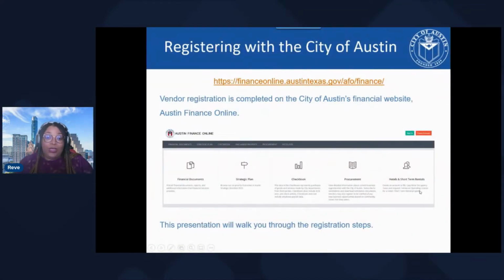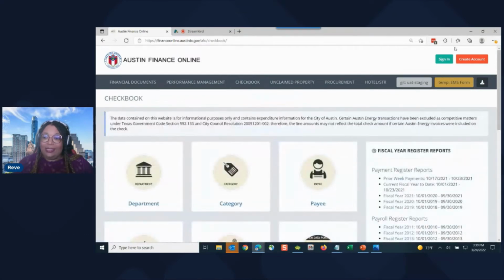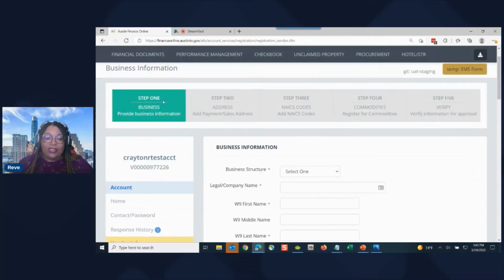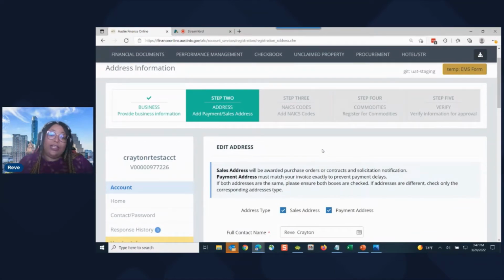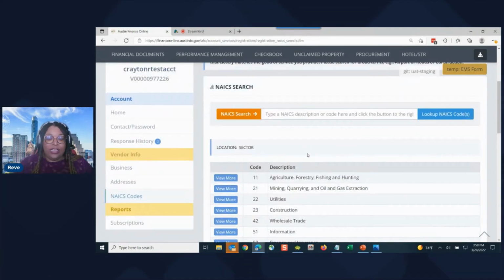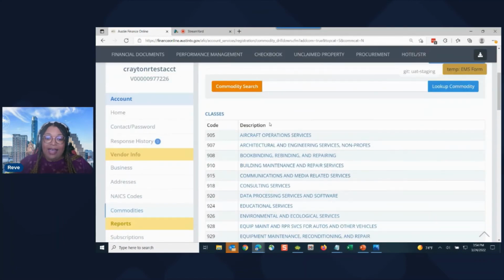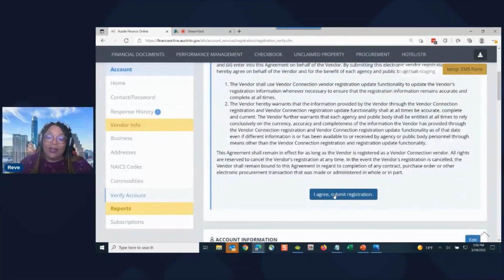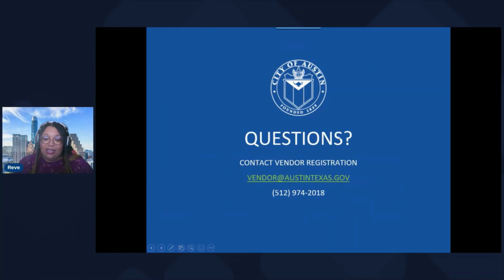How to Register Your Business with the City of Austin